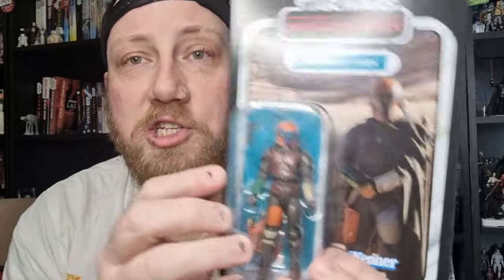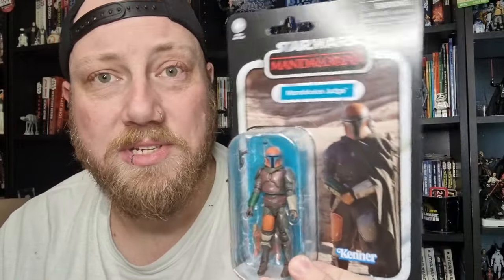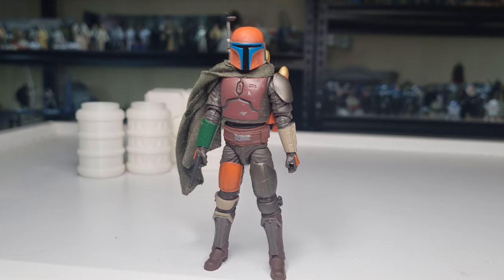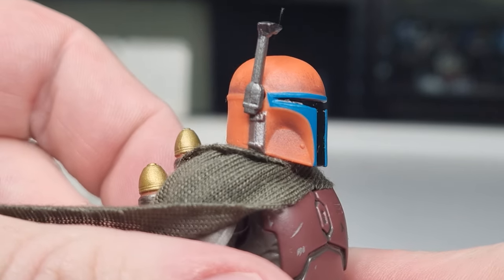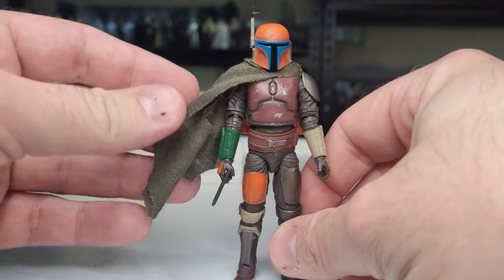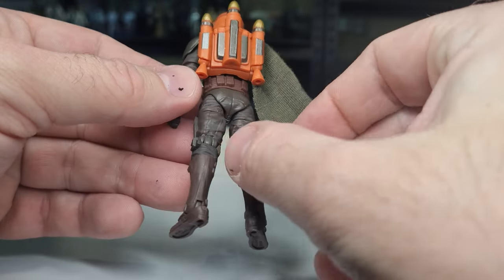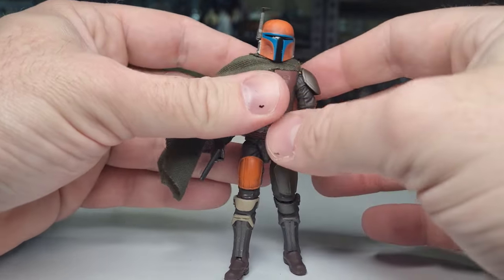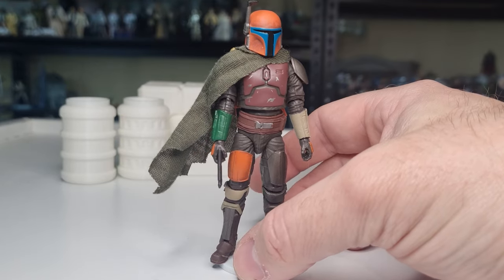MANDALORIAN JUDGE | VC321 | STAR WARS THE VINTAGE COLLECTION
keep your eye on Pre-Orders and in-stock items.